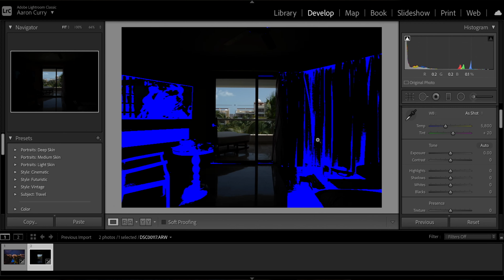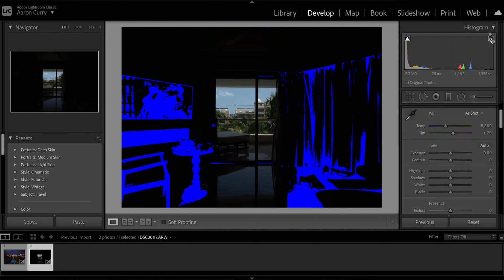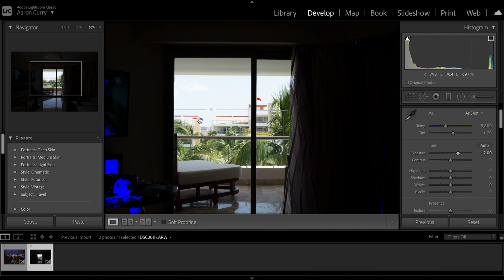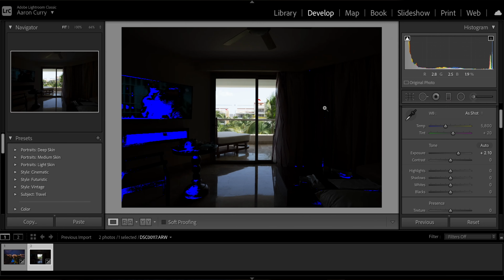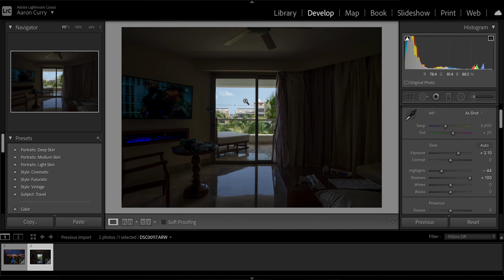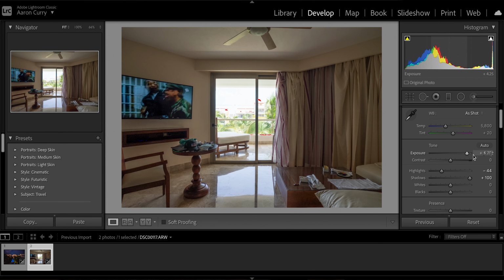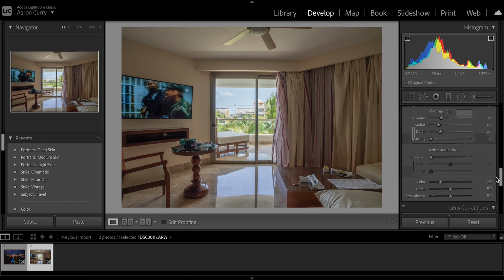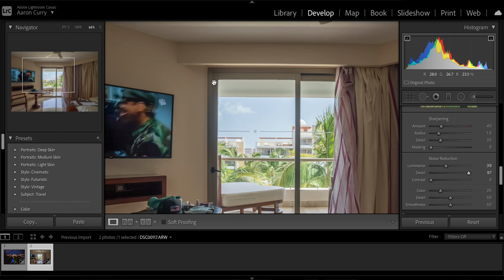Sony FX3 and the Dynamic Range LIE!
I also go over how to check on your camera's dynamic range by using the histagram features in lightroom. I love this camera!